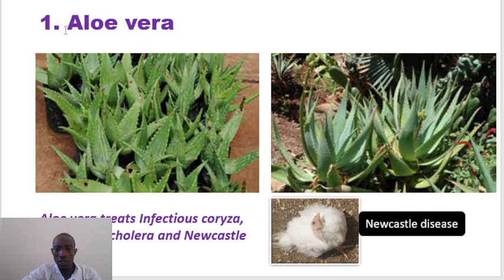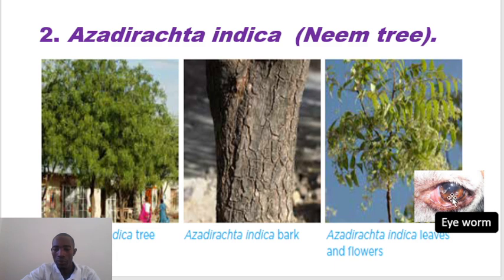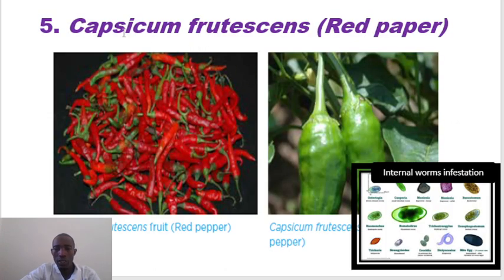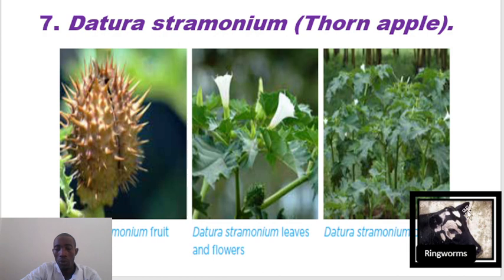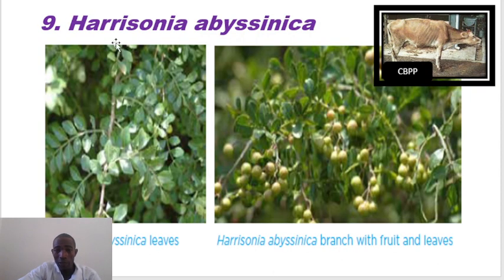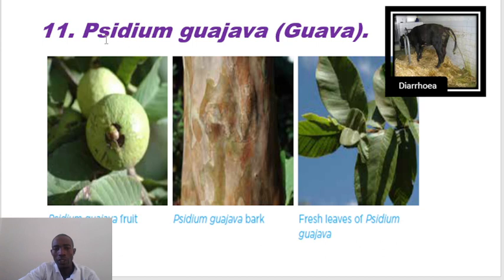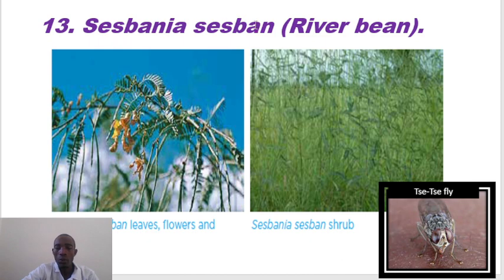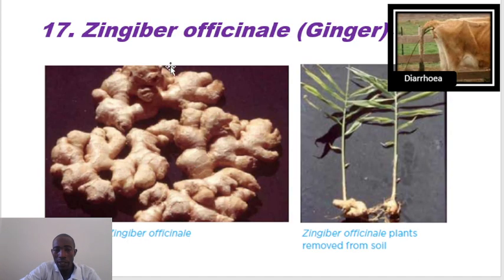Lecture 7 Medicinal plants practical lesson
Medicinal plants used to treat ECF, Lumpy skin, contagious bovine pleura pneumonia, Retained placenta, eye worms, internal and external parasites, bloat, ringworm, Newcastle disease, infectious coryza, Babesiosis, Anaplasmosi, Trypanosomiasis, Mastitis etc.

Medicinal plants include; neem tree, aloe vera, albizia, acasia, paw paw, thorn apple, tobacco, sodom apple, garlic, ginger, red pepper, eucalyptus, vernonia tree, river bean, castor bean plant, maxican merigold, Guava, Harrisonia etc.
it contains the active ingredients of these plants and their respective medicinal importance.